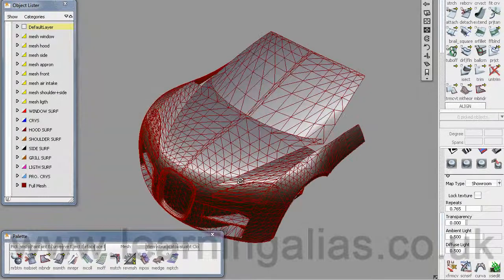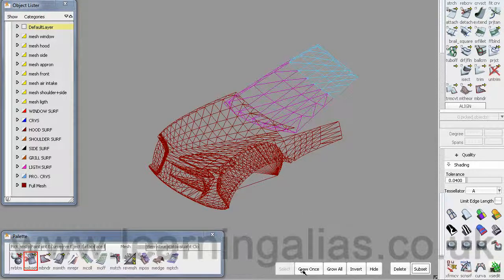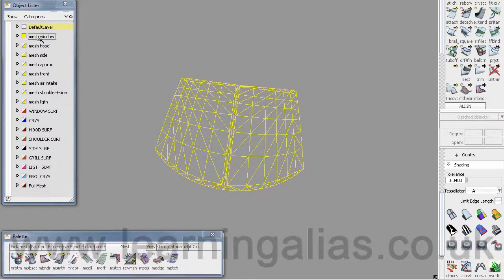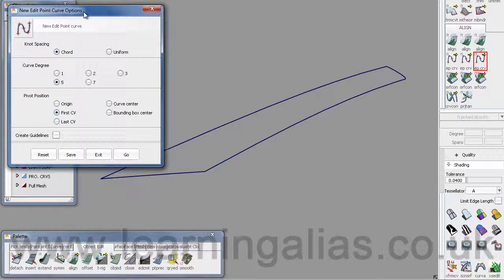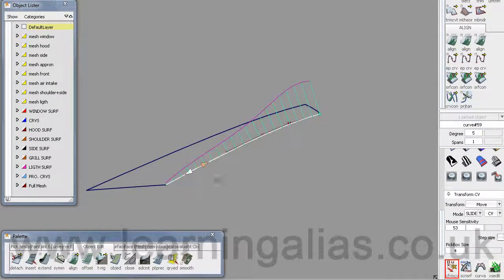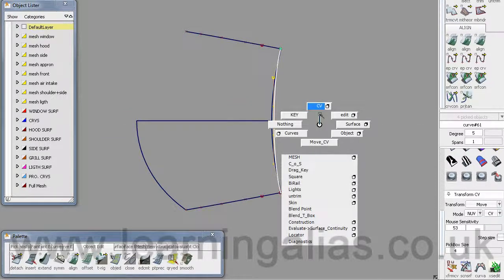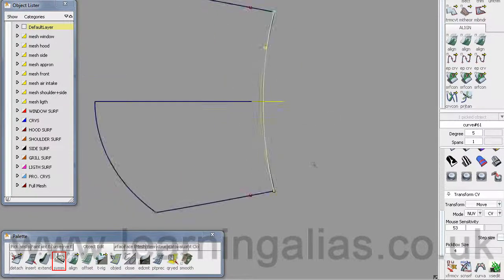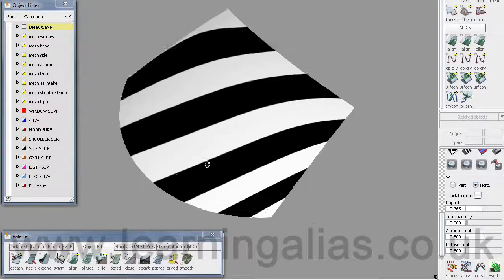P44. mesh to curve 1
There is currently only 1 finished video in this serious, the other parts are work-in-progress.